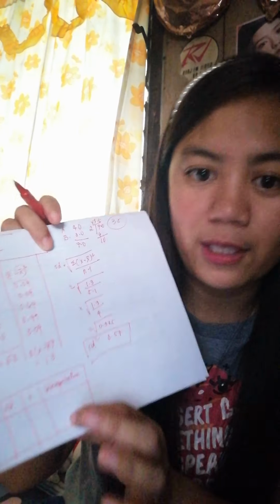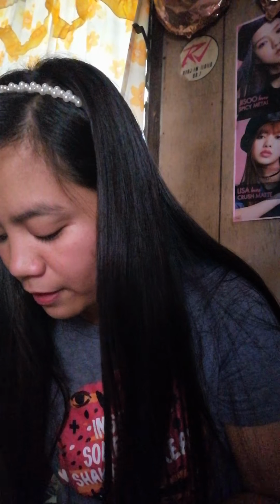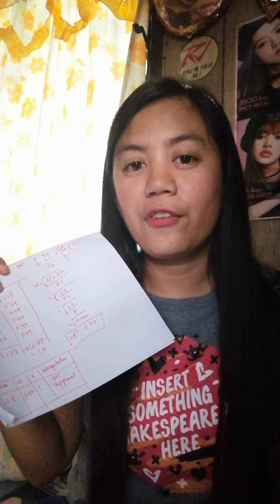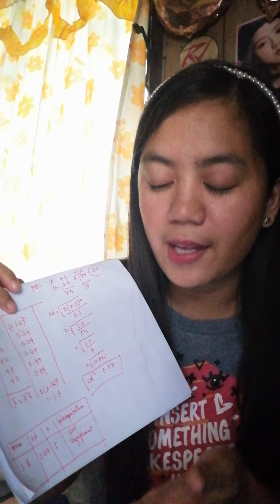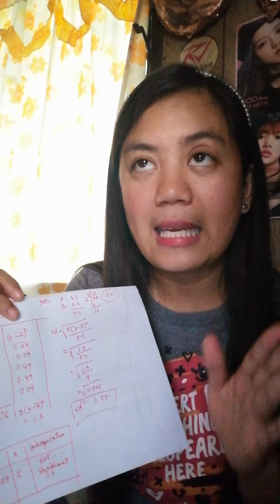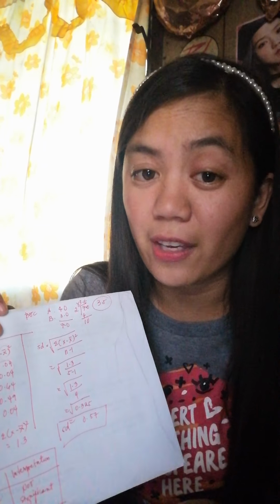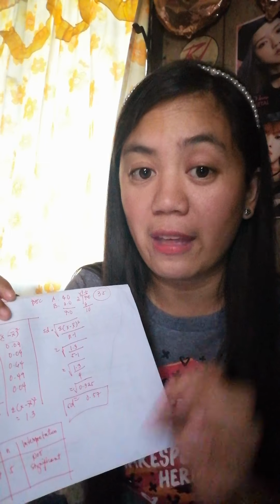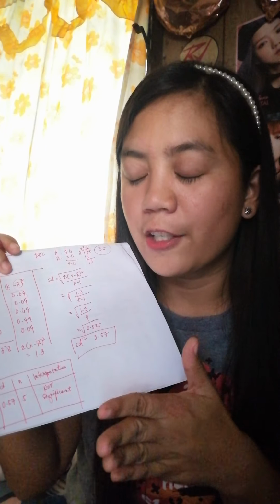Research Last sd interpretation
Feel free to send a message if you have confusions or other ideas. Thank you :) Just based this in some references. Your comments/suggestions will be highly appreciated.